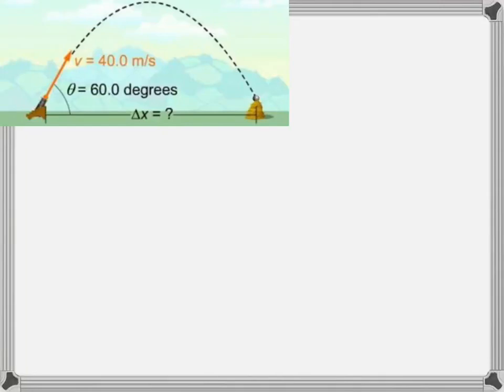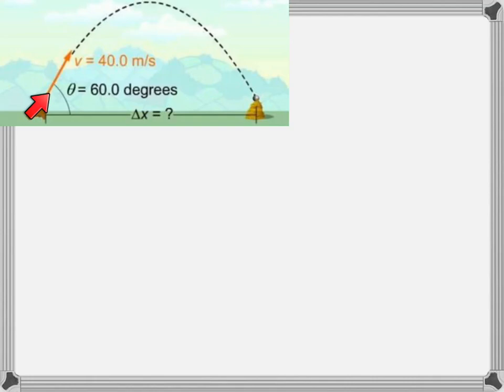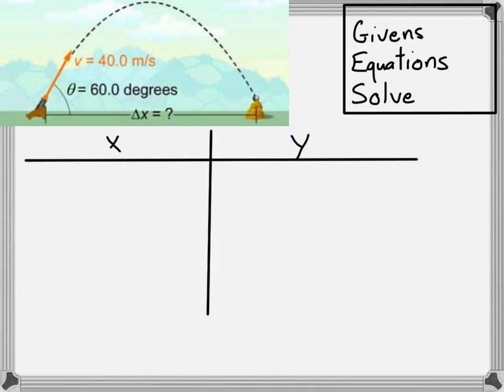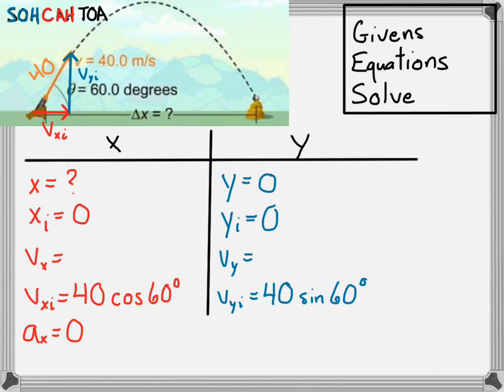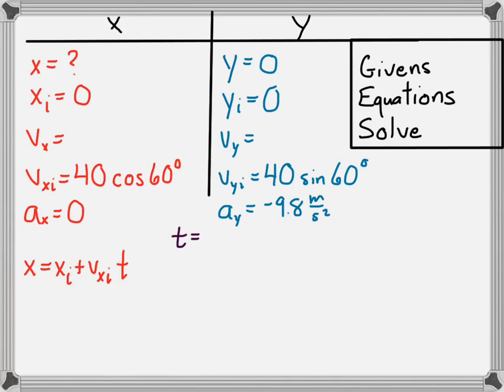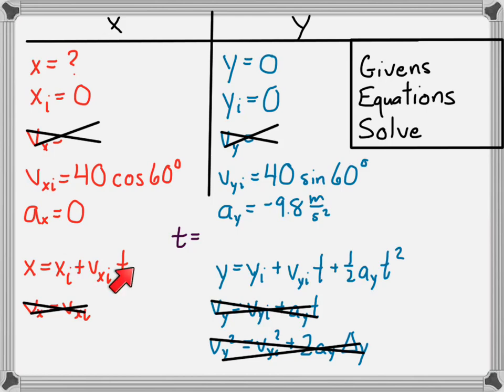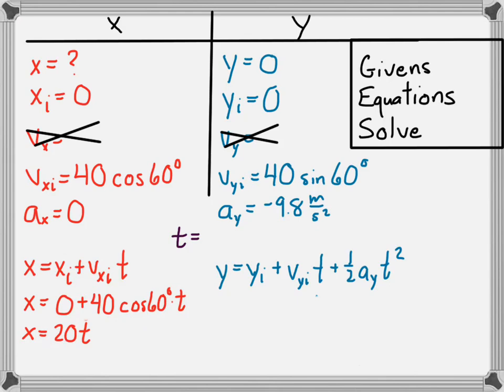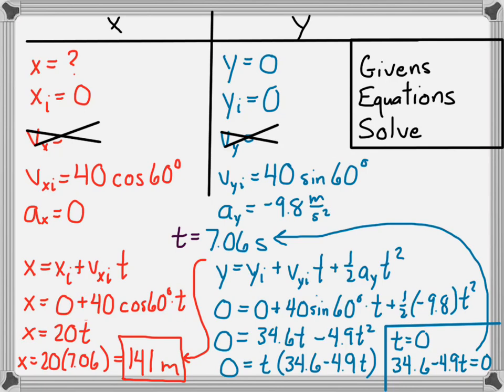Projectile Motion - Arbitrary Angle